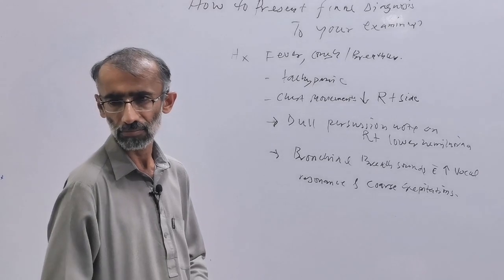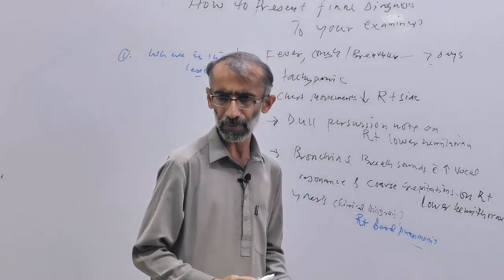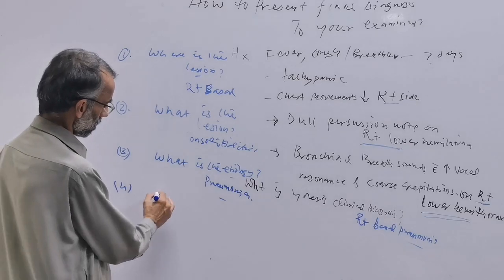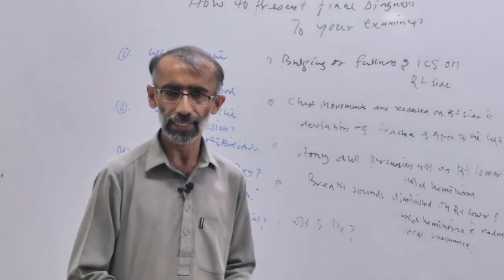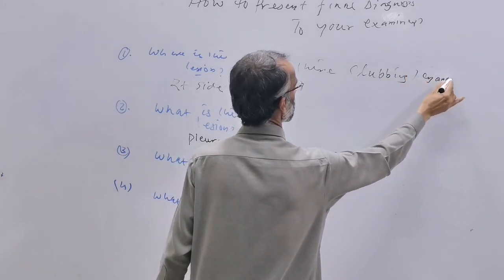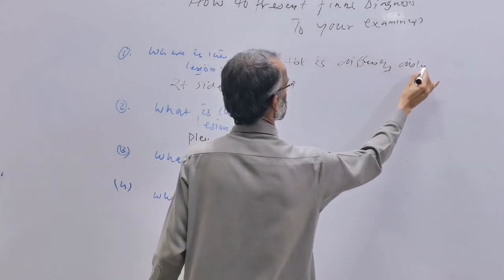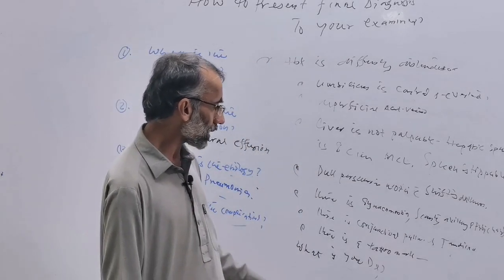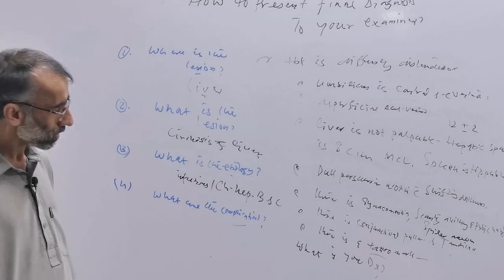How will you present the final diagnosis to the examiner II for medical students II Dr. Khalil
This video guides us how to present the final diagnosis in the exam.
To satisfy  the examiner you have to address four components for your final diagnosis in the clinical exam. 1. Where is the lesion? 2. What is the lesion? 3.what is etiology?4.what are the complications?
For more detail watch this video till end. Thank you.